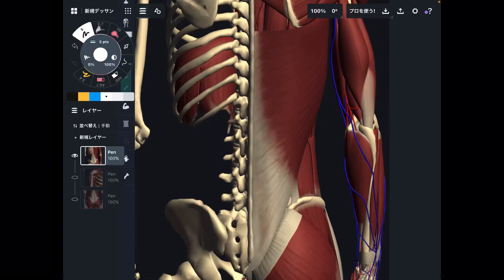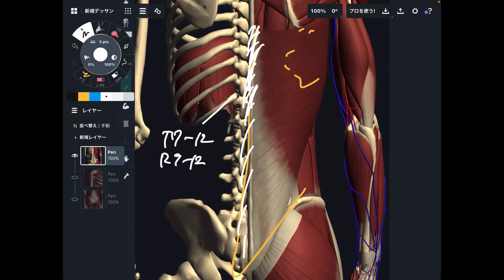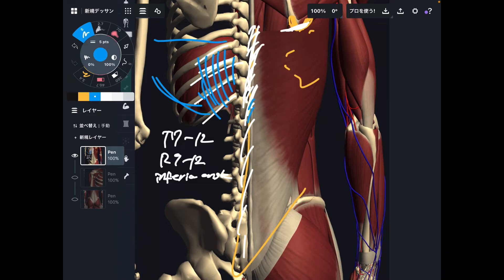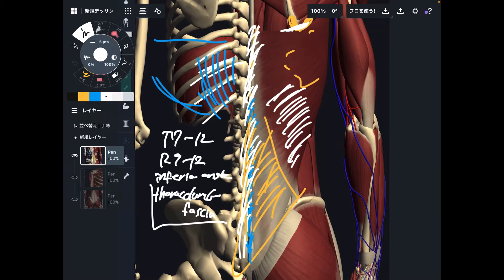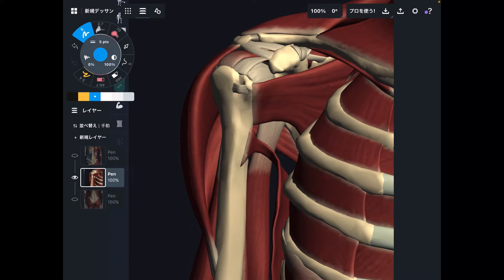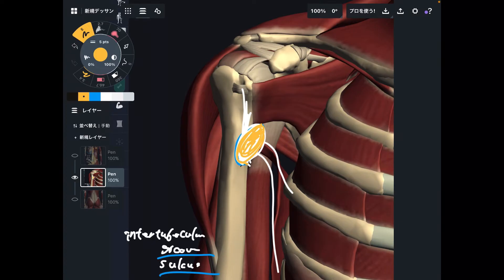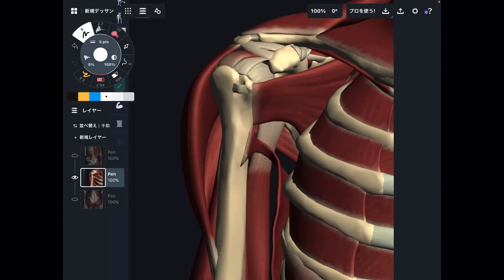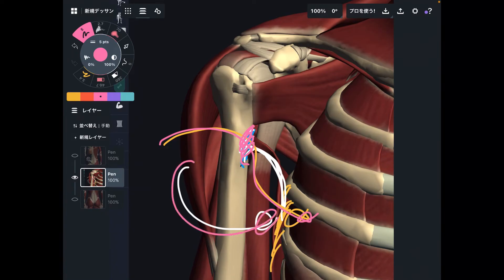Anatomy and function of latissimus dorsi